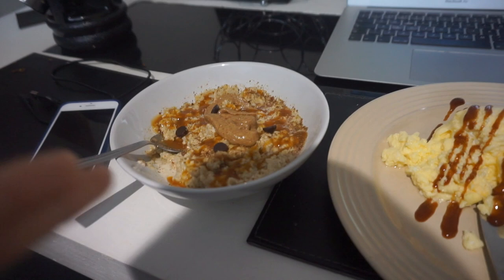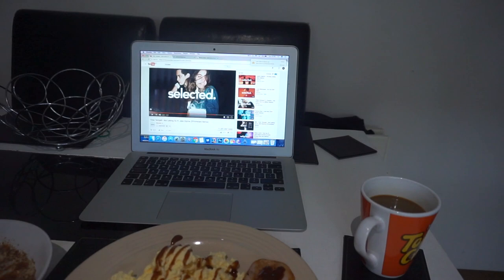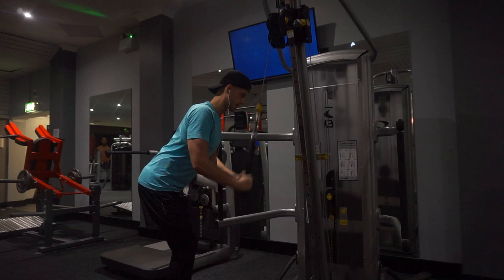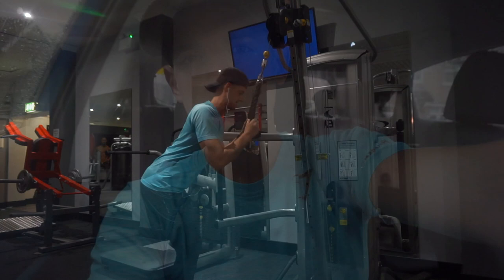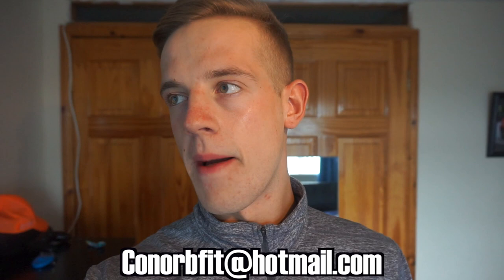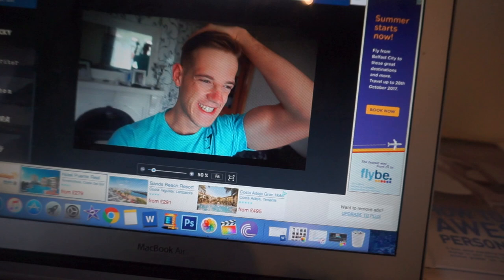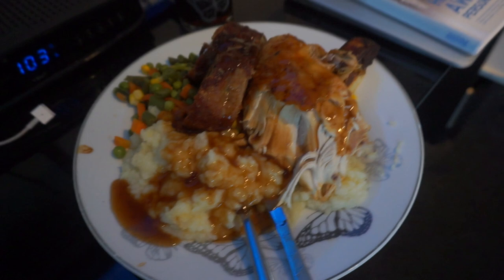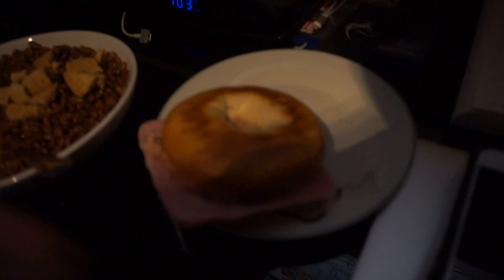The Perfect Breakfast | Lagging Body-parts? | Daily Vlog 05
Mu Social medias..